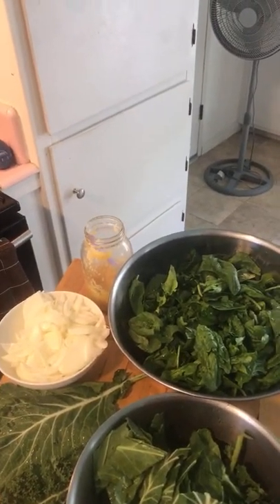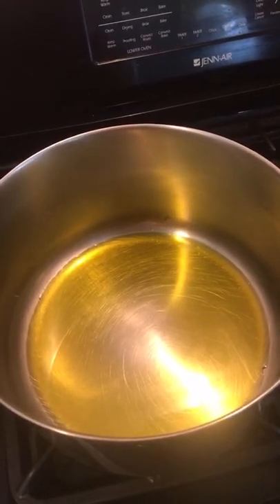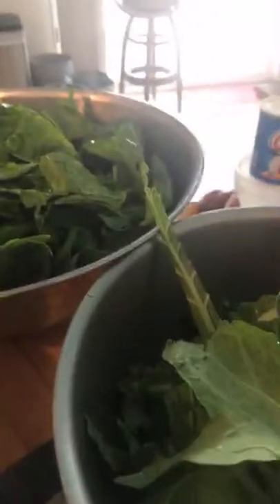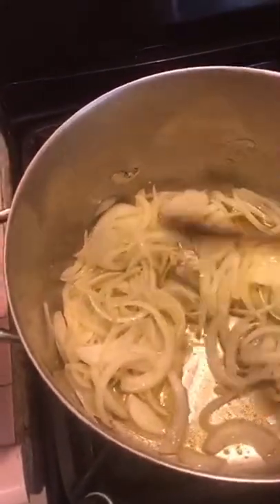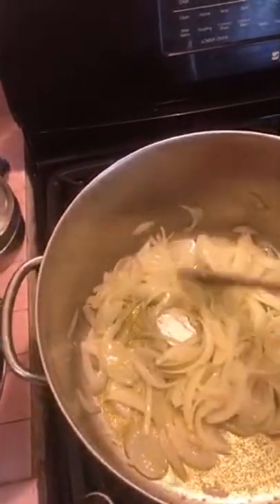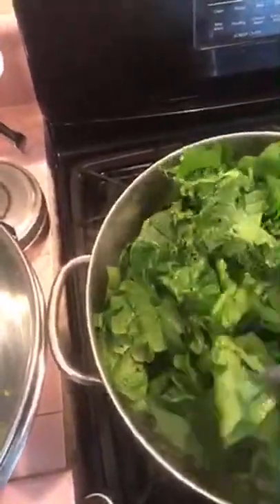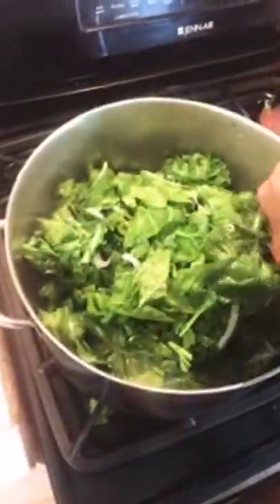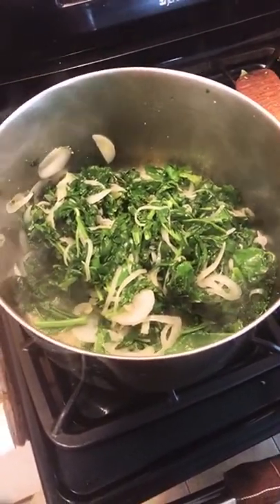Sautée How Bernando Prepared Greens